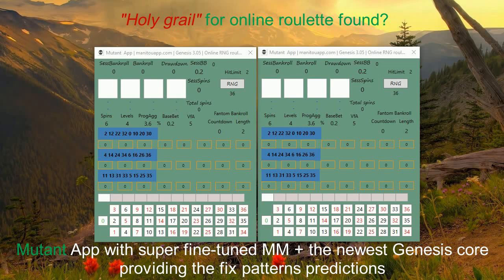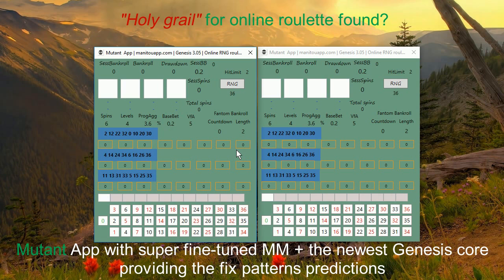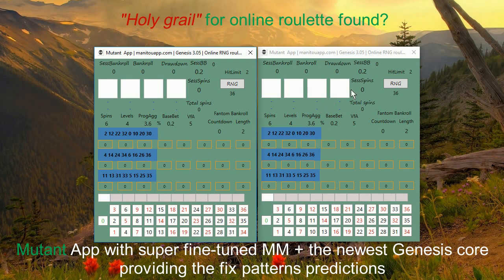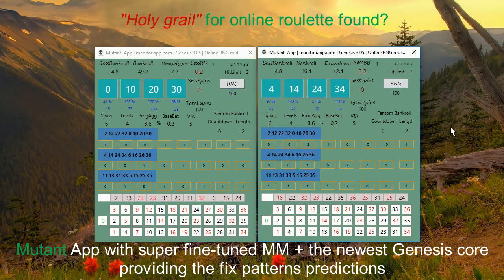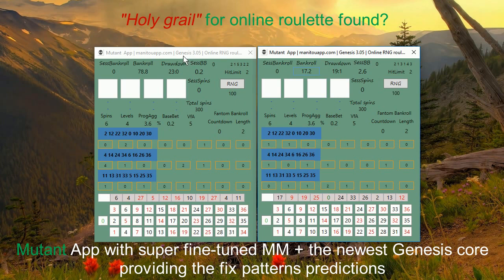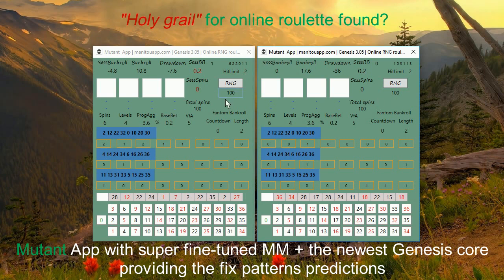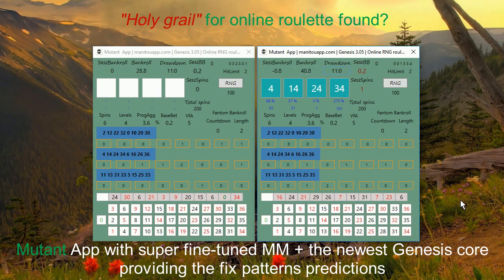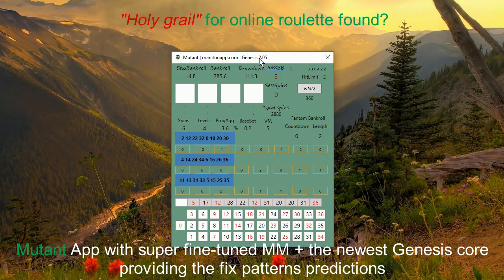Mutant App | Robustness test with 4 Apps | online roulette systems | Live audio